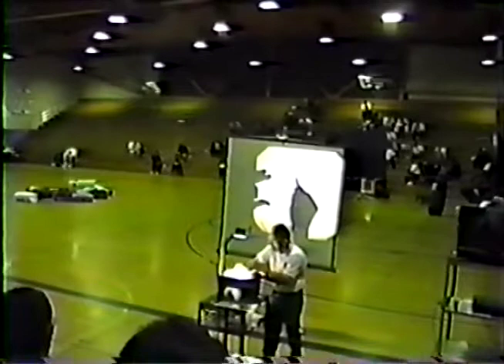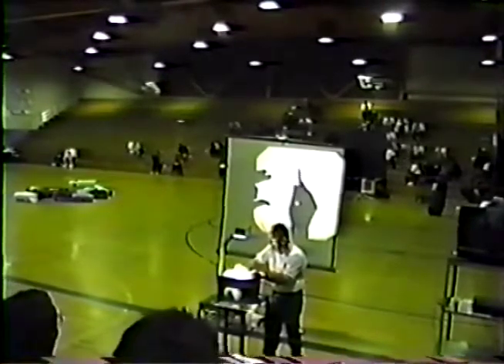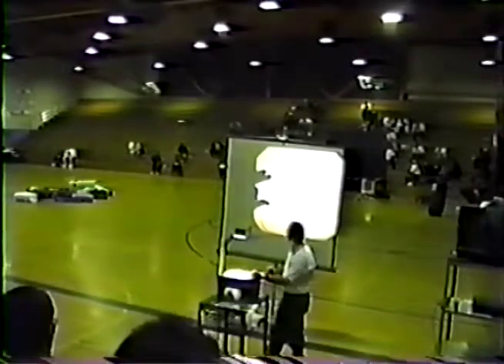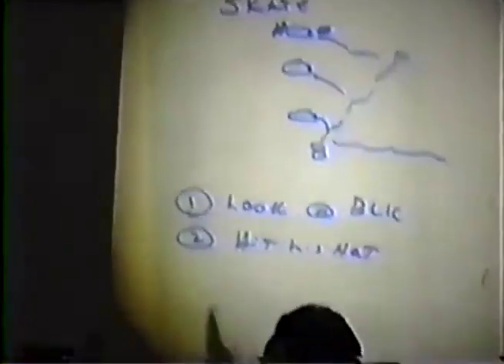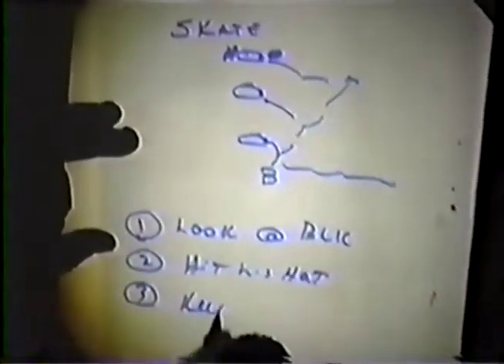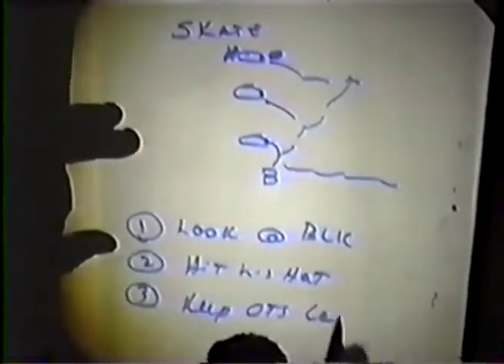Monte Kiffin 3 deep Coverage For LB and DB